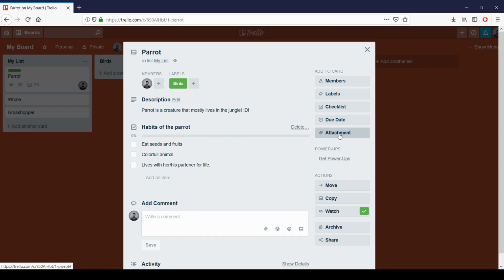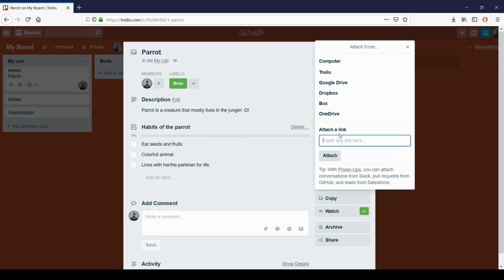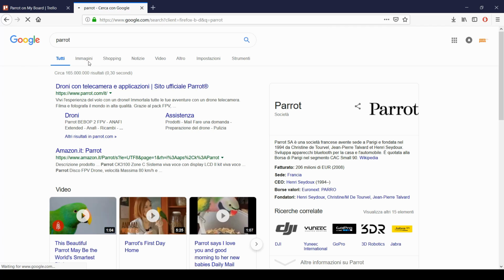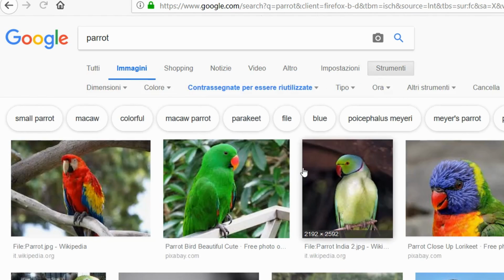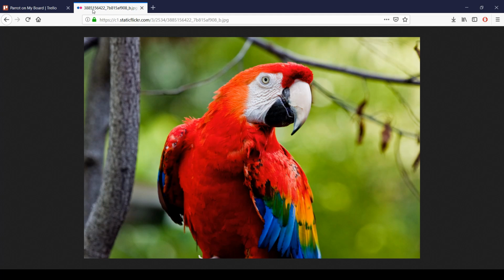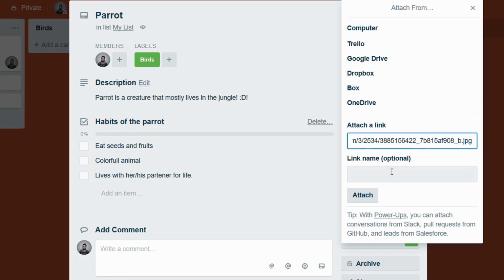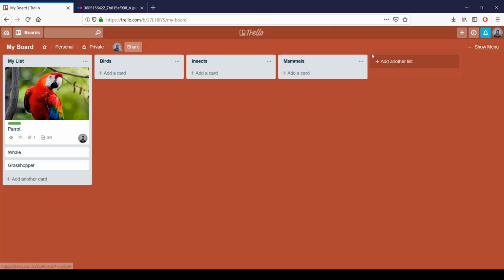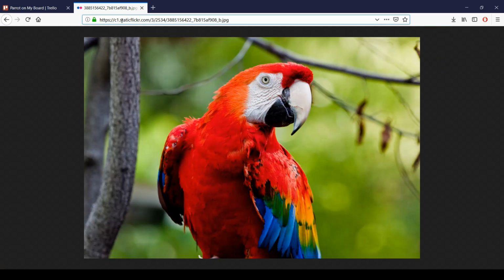Trello: Attach a link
Probably the most important button in your card is the ATTACHMENT button.
"Trello is 𝐚 𝐜𝐨𝐥𝐥𝐚𝐛𝐨𝐫𝐚𝐭𝐢𝐨𝐧 𝐭𝐨𝐨𝐥 that 𝐨𝐫𝐠𝐚𝐧𝐢𝐳𝐞𝐬 𝐲𝐨𝐮𝐫 𝐩𝐫𝐨𝐣𝐞𝐜𝐭𝐬 into boards. In one glance, Trello tells you what's being worked on, who's working on what, and where something is in a process.
Imagine a whiteboard, filled with lists of sticky notes, with each note as a task for you and your team. Now imagine that each of those sticky notes has photos, attachments from other data sources like BitBucket or Salesforce, documents, and a place to comment and collaborate with your teammates. Now imagine that you can take that whiteboard anywhere you go on your smartphone, and can access it from any computer through the web. That's Trello!”